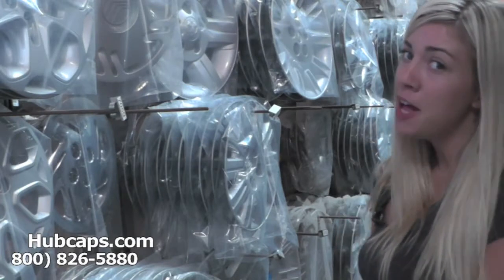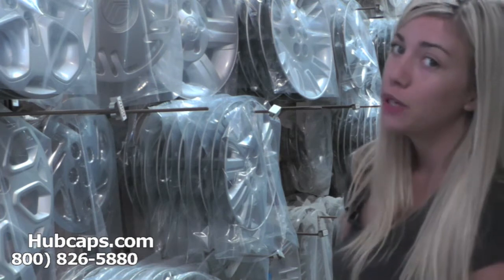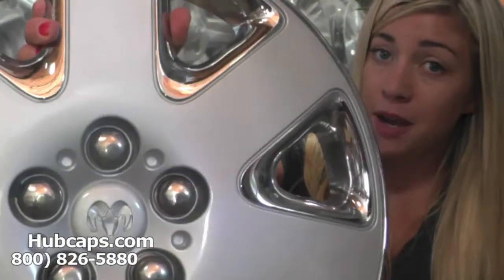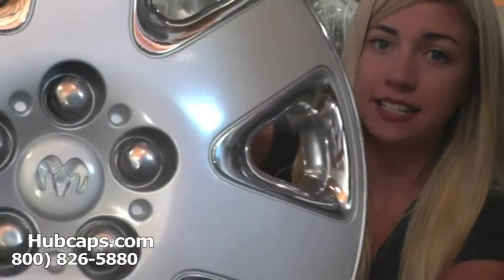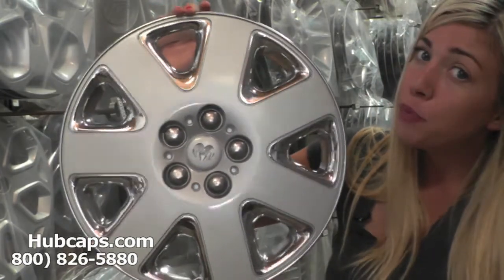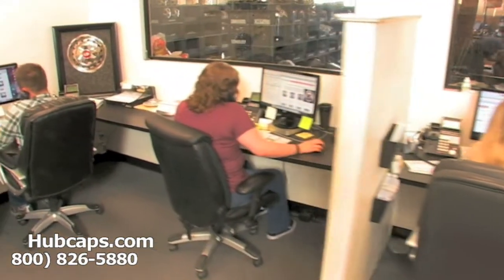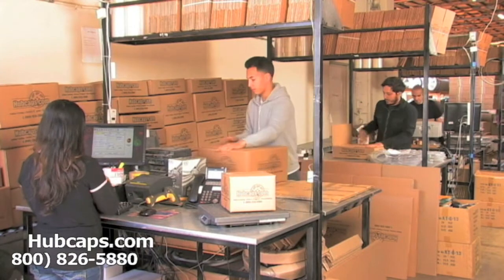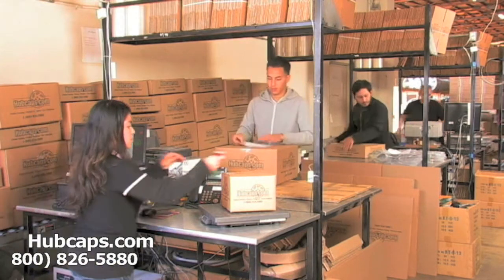Automotive Videos: Dodge Stratus Hub Caps, Center Caps & Wheel Covers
Check out our Dodge Stratus Hubcaps, Center Caps & Wheel Covers in this informational Hubcaps.com video.

In this video, we will show you what you can expect upon ordering through us. When you purchase a set of wheelcovers from Hubcaps, you will never receive a product that is lower then excellent like new condition.

To prove this, we offer a money back, satisfaction guarantee on all of our hub cap and center cap orders that we ship out. Also, to make sure that we correct any mistakes, we also extend a money back, satisfaction guarantee with every order. Your set of Dodge Stratus hub caps will look brand new and will cost you a lot less then if you went through the dealership.

If any of you are interested in placing your order for your Dodge Stratus hubcap, you can order online or by calling our Toll Free number .

Thanks again!
Hubcaps.com